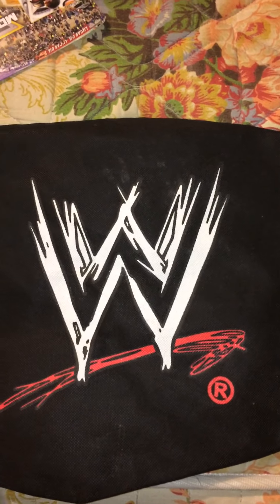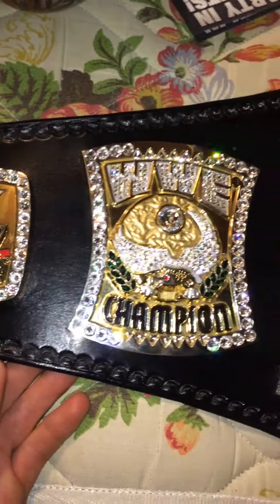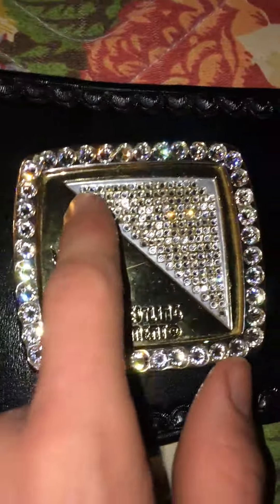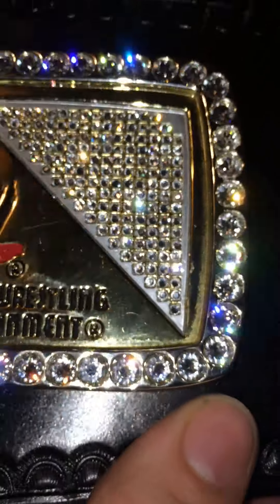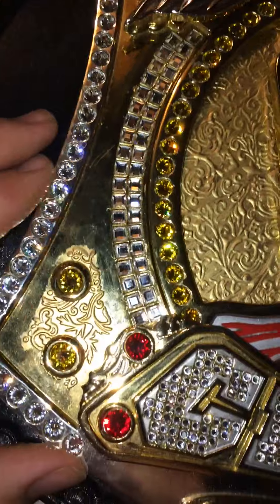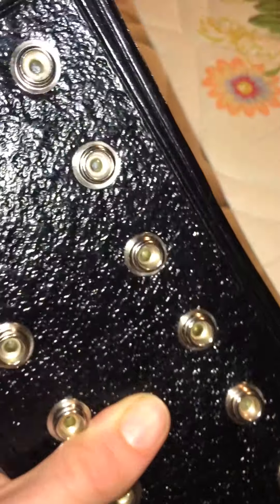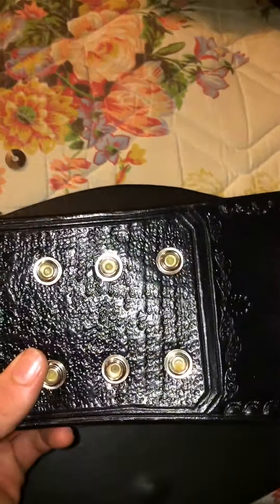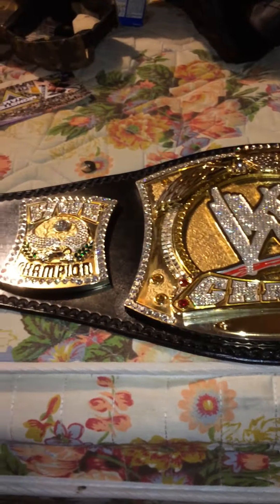For sale: *read description*Restoned and releathered WWE V1 Spinner 2008 Version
FOR SALE: my restoned and releathered WWE spinner 2008 version 1.
Credit to BFOTG from BeltTalk for the leather work. Looking for $1500 or best offer plus shipping.